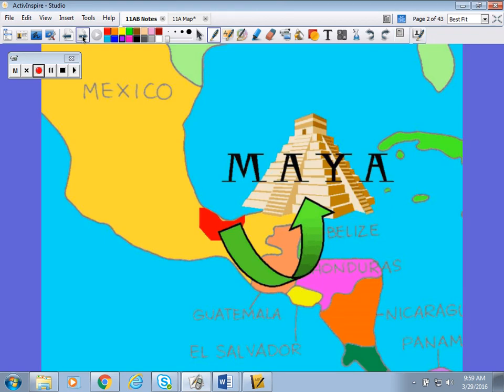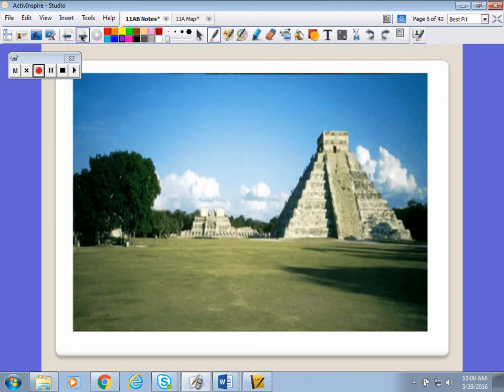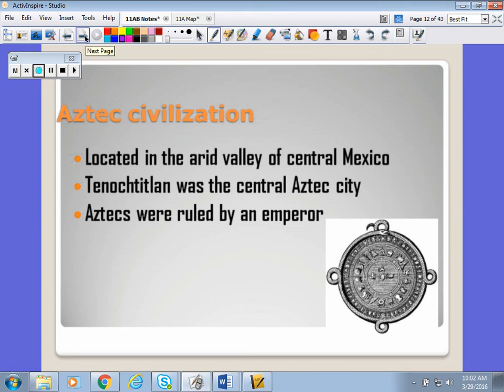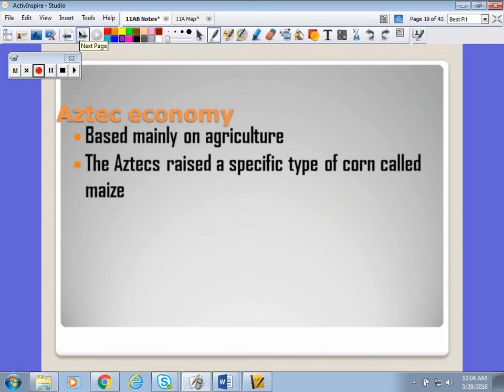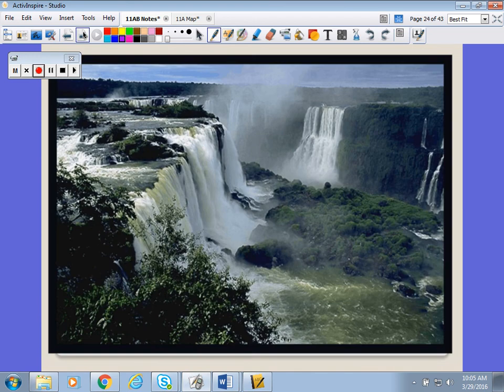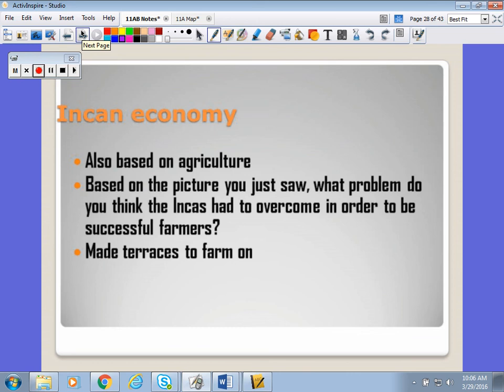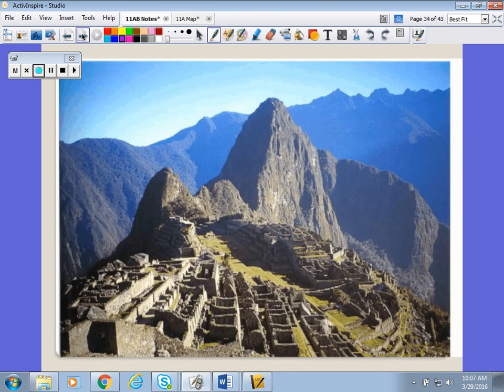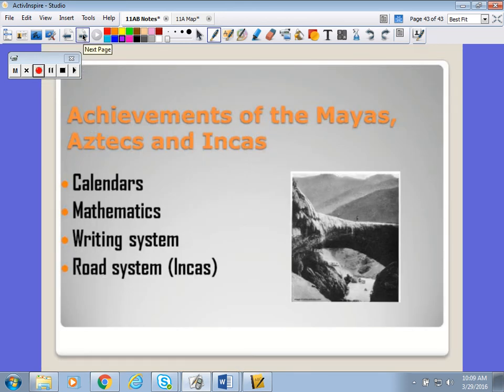11AB American Civilizations Notes